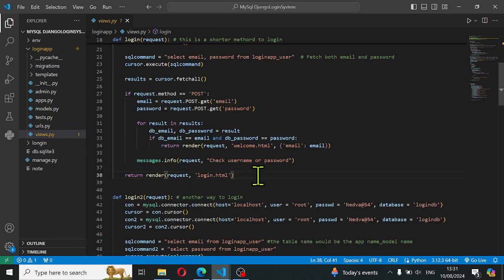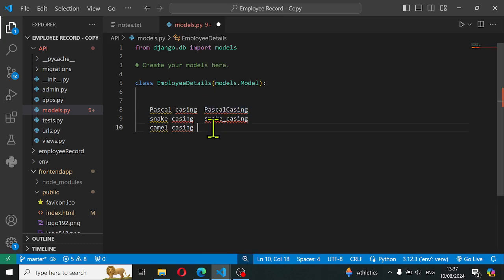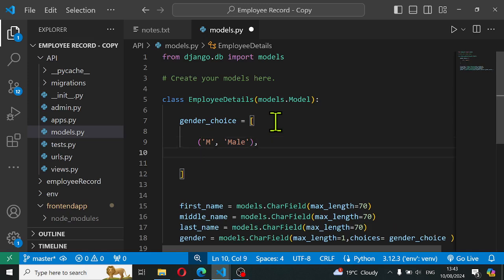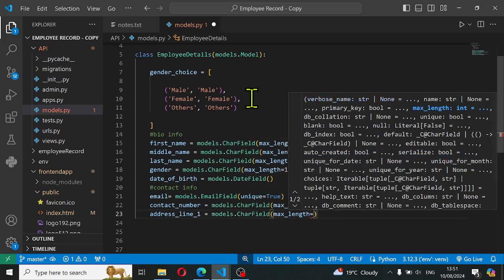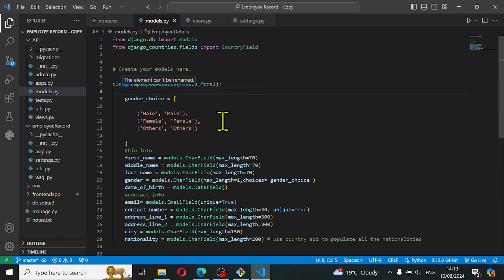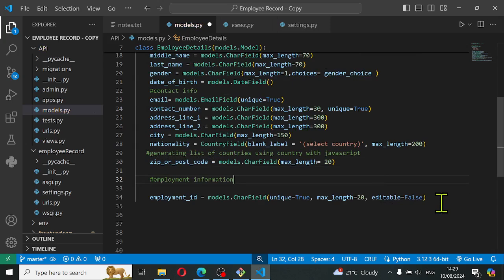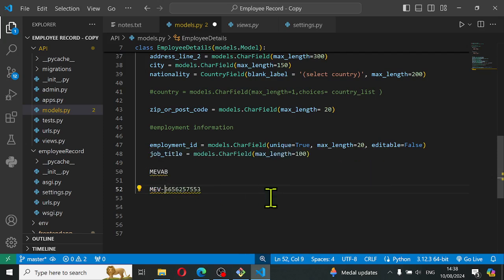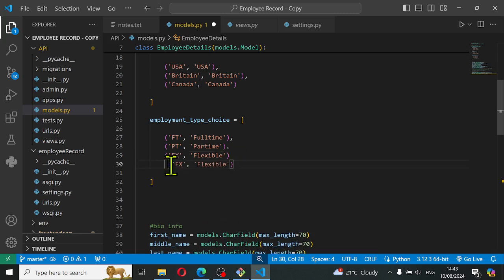#4 -React and Python / Employee record management web app - Creating Models part 1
In this tutorial, I would take you on a step-by-step guide on creating the employee record database using Django ORM features. I would cover everything from setting up your Django models to configuring the admin.py file, learning how to generate unique employee number, generating list of countries using Django countries and so much more.  This is not the first tutorial in this series and we already have 3 previous tutorial videos ion this playlist.

On this playlist I am teaching how to build an employee record management web app using React JS for front end, python /Django for backend and Django Rest Farmwork. You would also learn Typescript, hosting on AWS and so much more.

What we covered in this tutorial:

Model Creation: Learn how to create robust models for managing employee details, departments, skills, and trainings etc.
Unique ID Generation: Implement a custom function to generate unique employee IDs.
Django Admin Configuration: Customize the Django admin interface for managing employee data seamlessly.
Full-Stack Integration: See how to connect the Django backend with a React frontend using Django REST Framework.

Whether you're building an HR management tool or just want to enhance your Django skills, this tutorial will provide you with the knowledge you need.